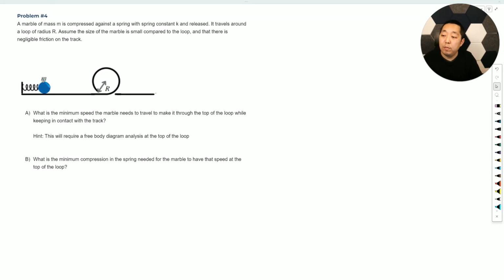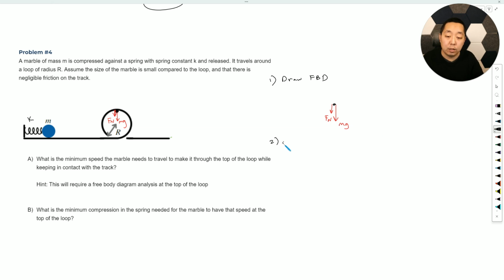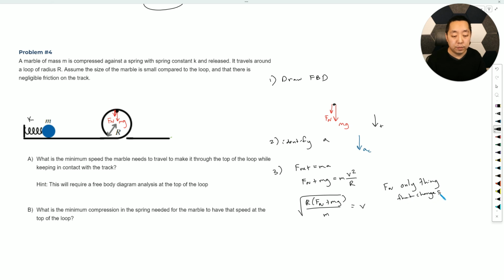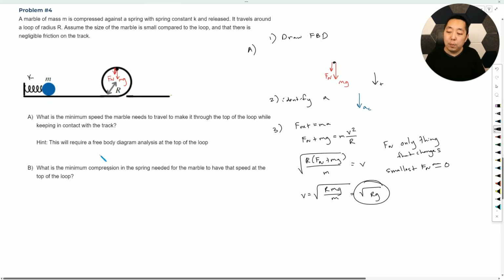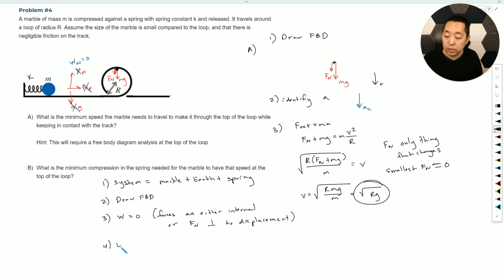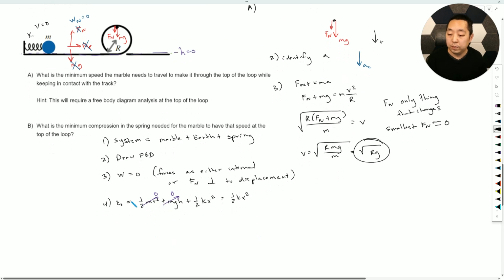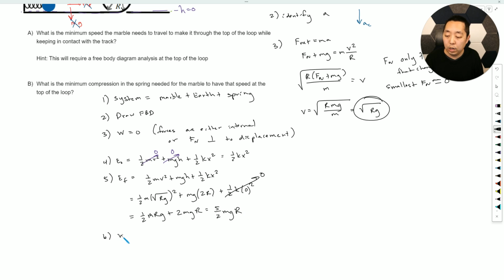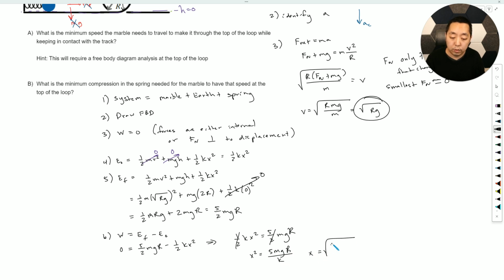AP Physics 1: Question of the Week #27 (Work & Energy)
This is a student question for AP Physics 1 for work and energy. I am doing these problems to help you see how I break down problems. In this problem, we're focused on how to calculate the minimum compression needed to shoot a marble around a loop.